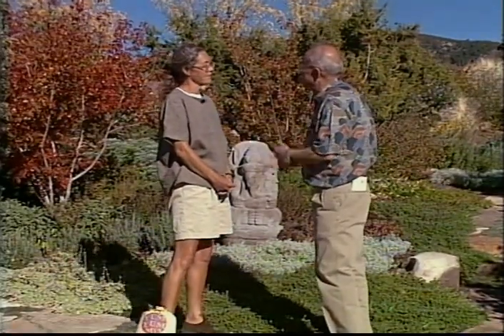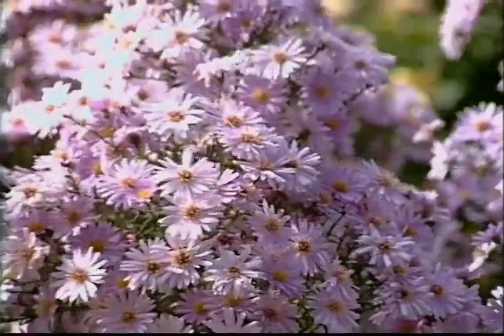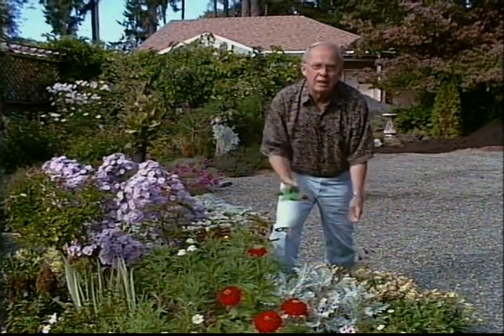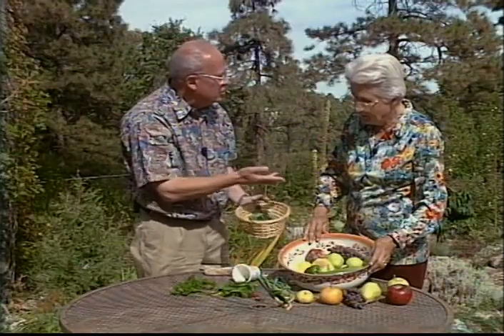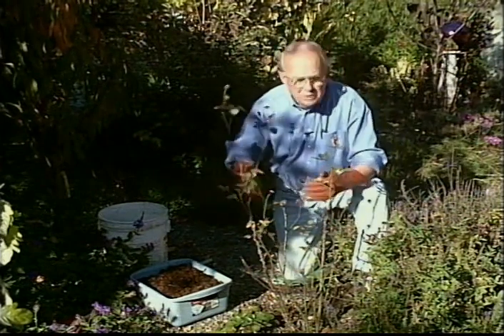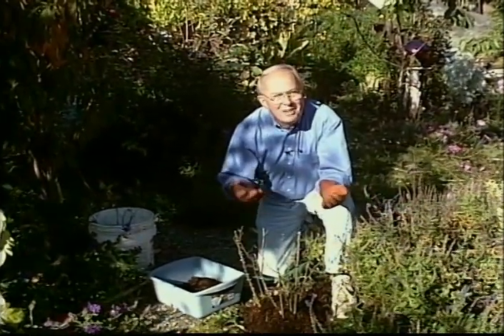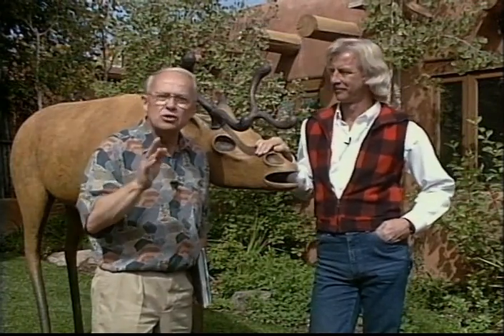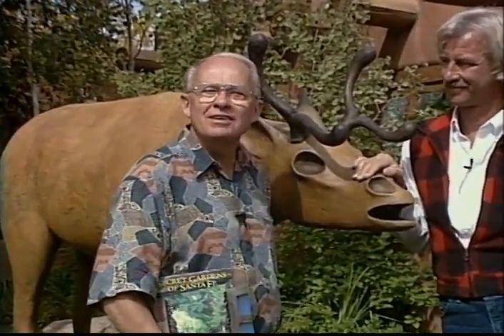Gardening In America - October complete show #4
Ed visits a garden in Santa Fe. He shows how to do fall pruning and staking and rose care. He talks about garden photography and winterizing the garden. He talks to Mary Zemach about permaculture and edibles. Plants of the week are Kaffir Lily, Scabiosa and Fountain Grass.